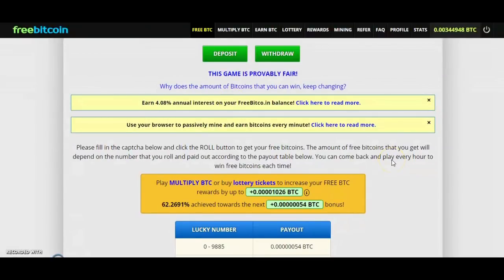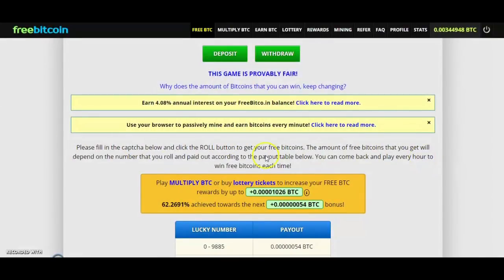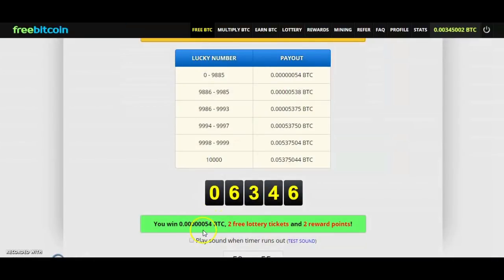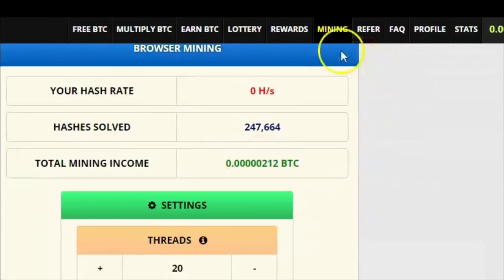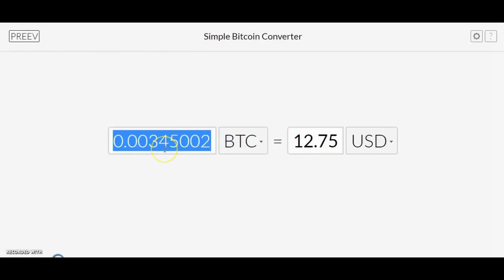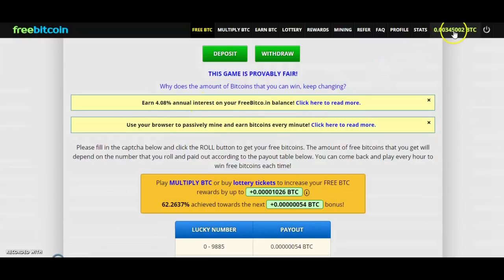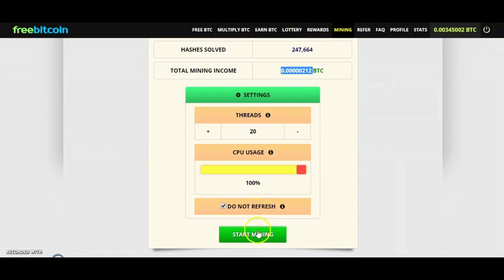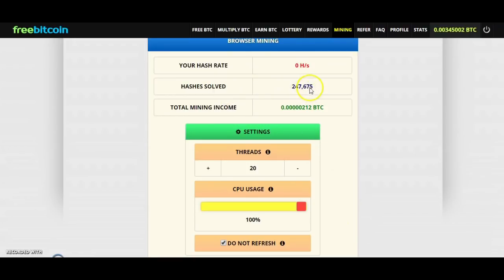Mine Bitcoin at Home or Work using a Mac, PC, Android, or iPhone! | Free & Easy Bitcoin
I'm going to show you how YOU can mine Bitcoin using your Android, iPhone, Mac, PC or any device with a web browser and an internet connection! You can now mine Bitcoin at home, work and even on the go! This method is new for 2018 and is the ONLY way I know you can mine bitcoin for FREE at home and it's incredibly easy.

One thing that I would like to point out is the current reward size for mining is very low. Like, very very low. But the website states that once it's released site wide and everyone is online using it, the rewards will be greater.
That's because more of us mining will get us more rewards. So tell your family, tell your friends, tell everyone that has ever asked you about bitcoins that if they've ever wanted to get their feet wet, FOR FREE, then they've got to go and sign up right now!

You can have the bitcoin you earn automatically withdrawn every week to a wallet of your choice or you can leave it on the site and collect a 4.08% interest which is super cool! There are no sites that I can think of that are giving you free bitcoin and then giving you free interest on it!

What do you think about this site? Have you signed up?
I have been using it for a few years now. Never hit the jackpot but I've earned my fair share of free money. Payments were always on time. I've never had any issues so I've got no complaints.

If you liked what you see here and wanna see more, make sure you're subscribed and have the Bell icon checked off so you can be alerted when new videos just like this come out.